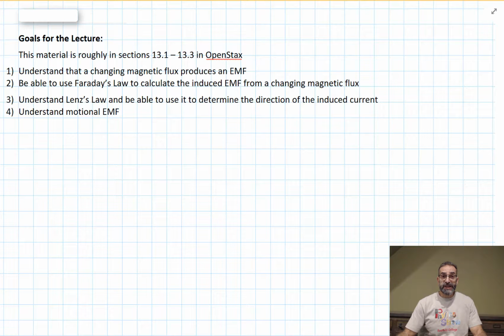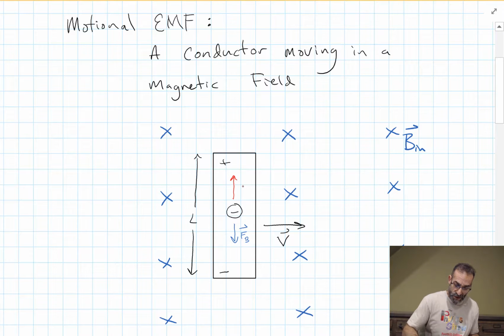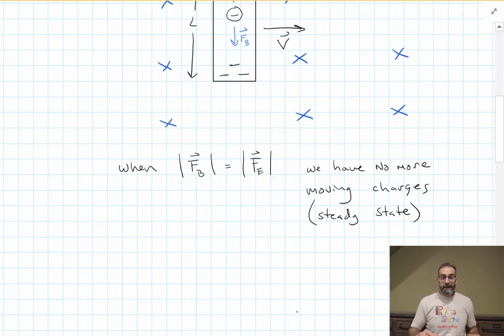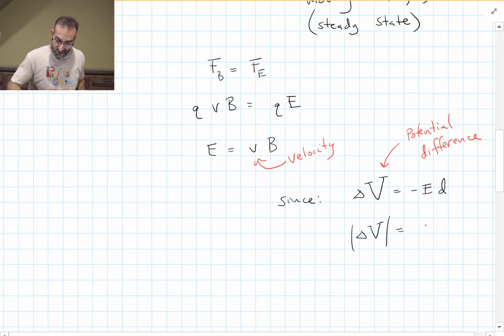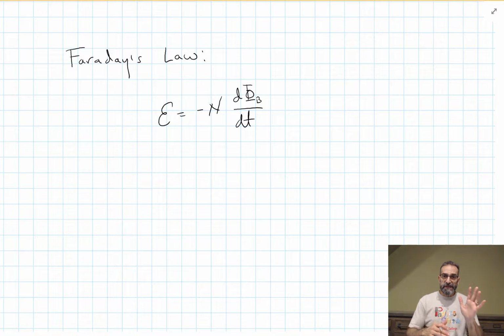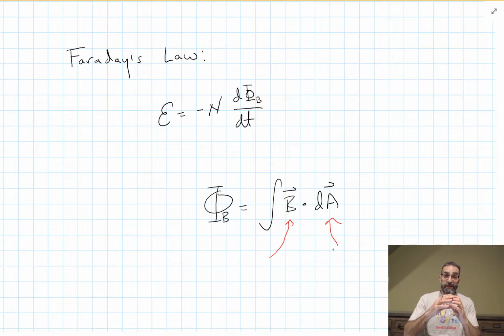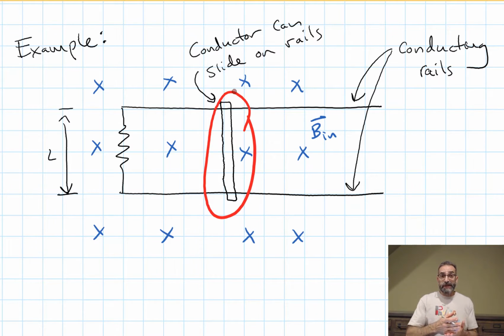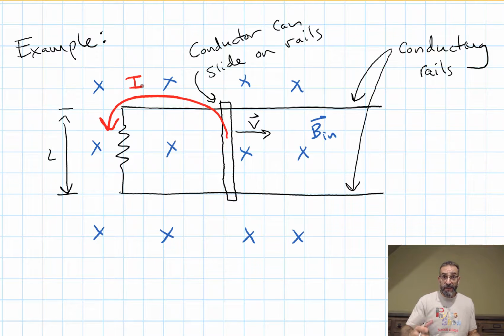phy4b hour 37 a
Topics: More on Faraday's Law and motional EMF